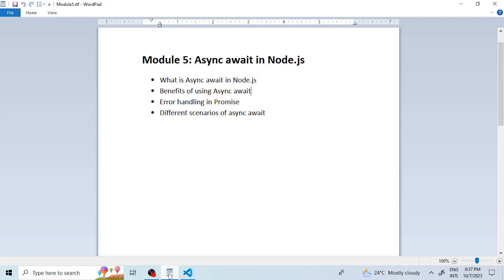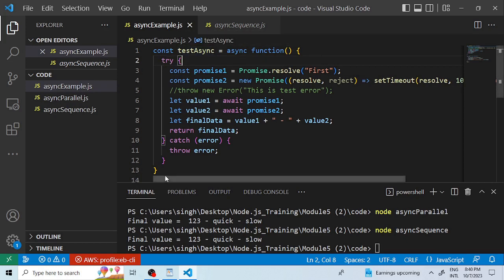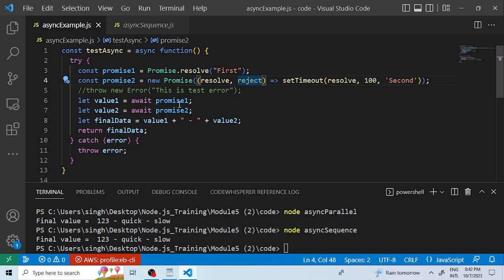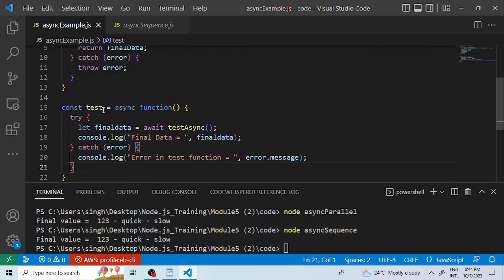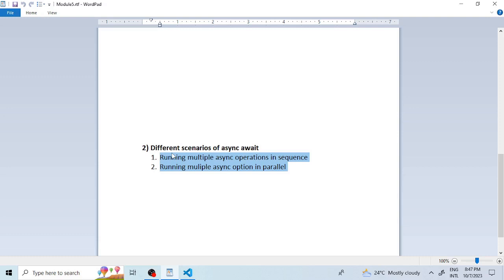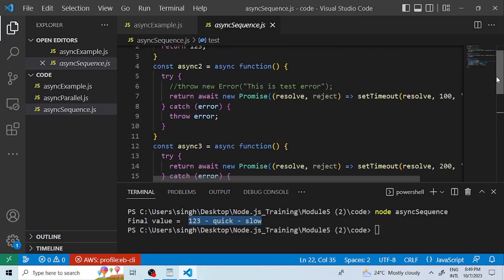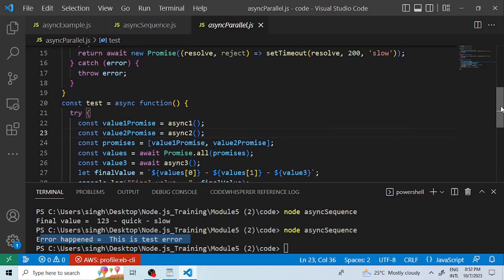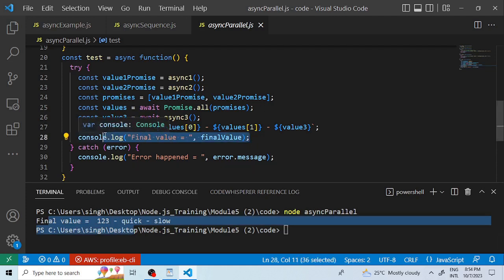Module - 5 : Details about Async await in Node.js | Promise.all | Parallel async operations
This is module 5 of this Node.js training. Here I am going to discuss about below topics:
 1) What is Async await in Node.js
 2) Benefits of using Async await
 3) Error handling in Promise
 4) Different scenarios of async await